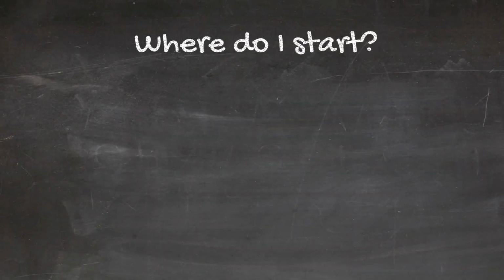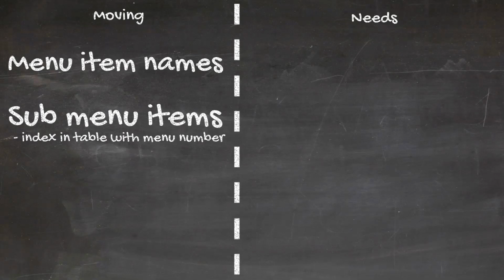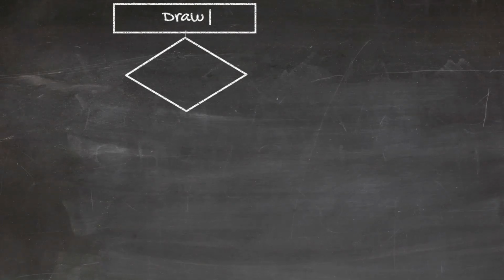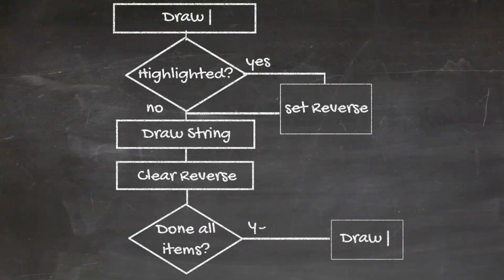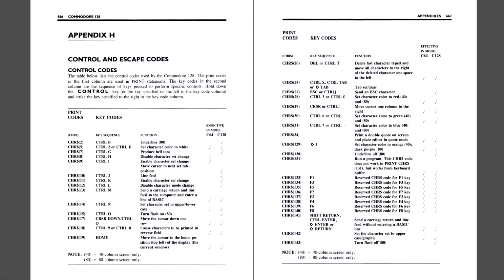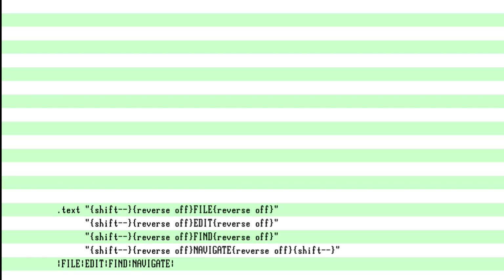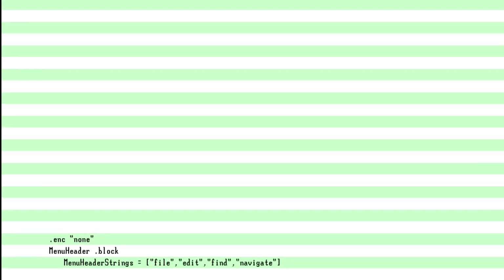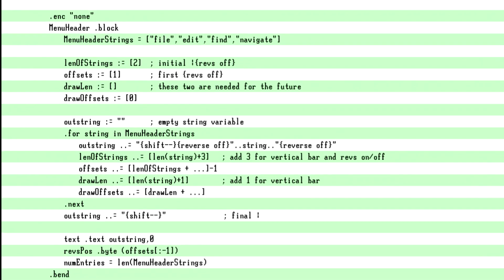Intermediate 6502 - 2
In this episode I walk through how to break down a task, what questions to ask and I explore the trade offs with various approaches.